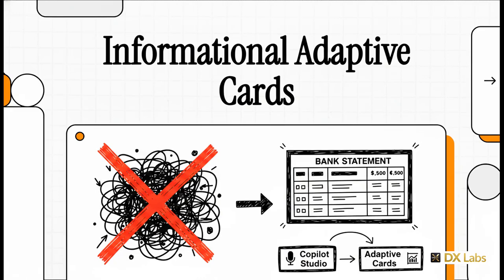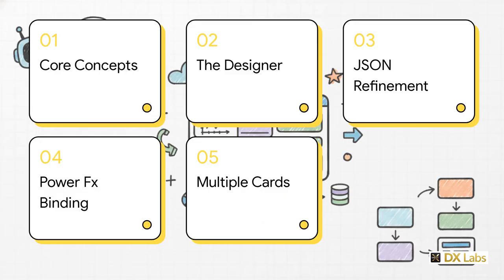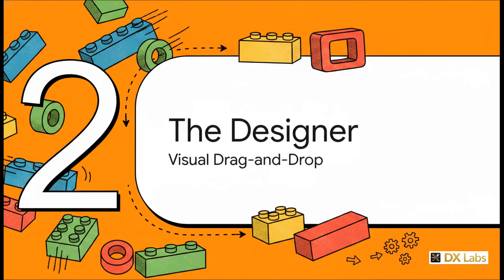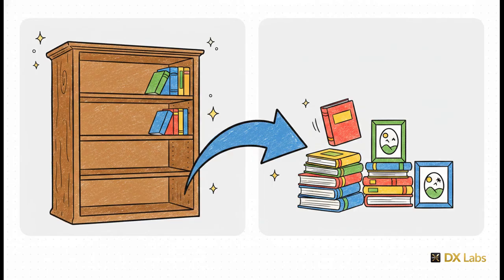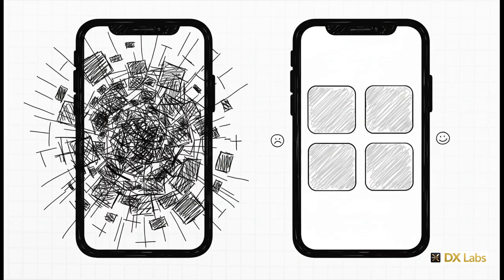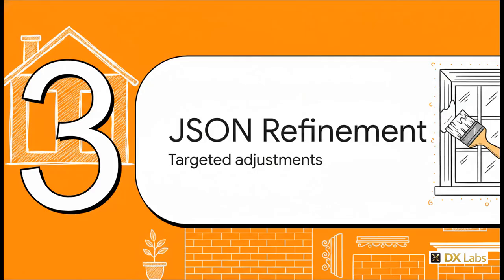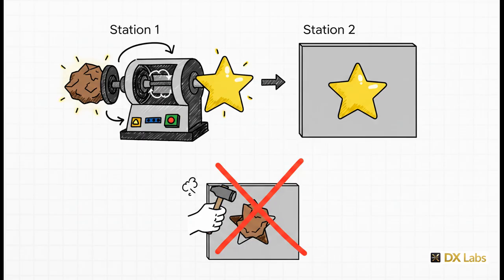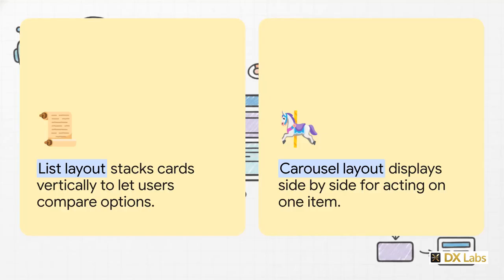Designing Informational Adaptive Cards for AI Agentsc | AB‑620 | Module 1-4